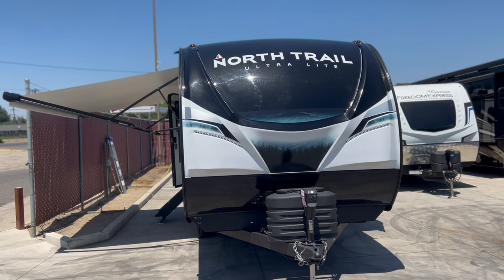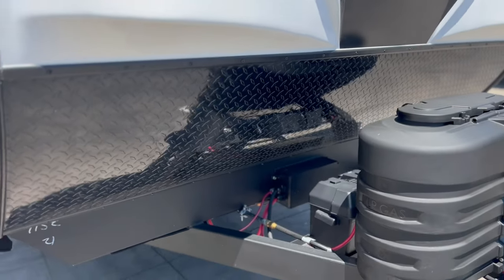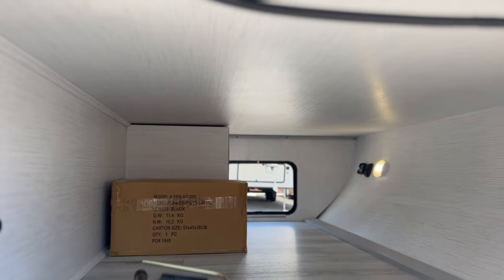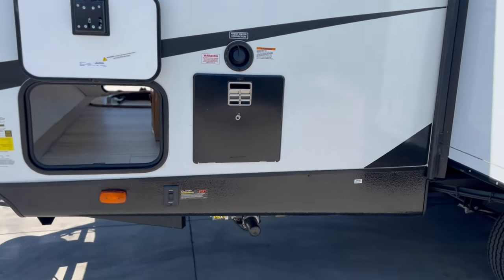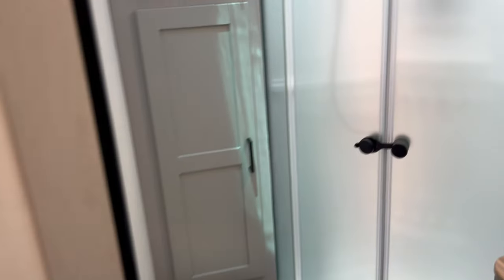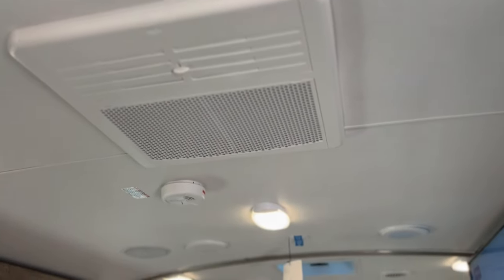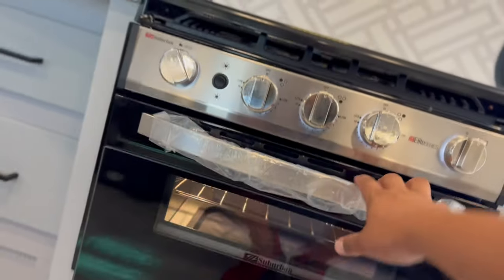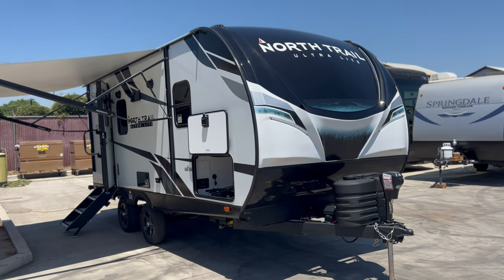2024 Heartland North Trail 21RBSS Tour Video / Referral Auto Group